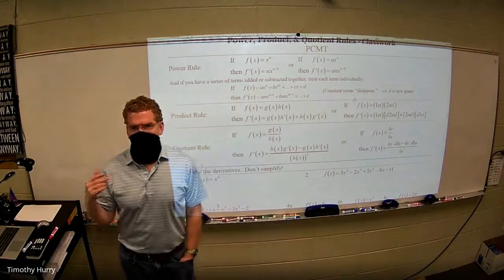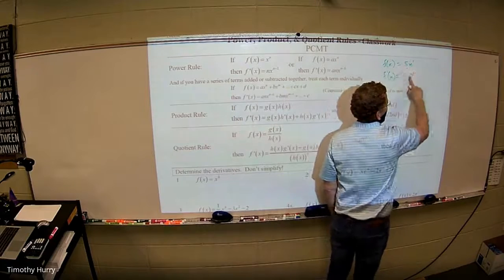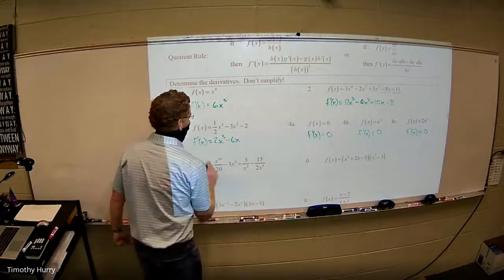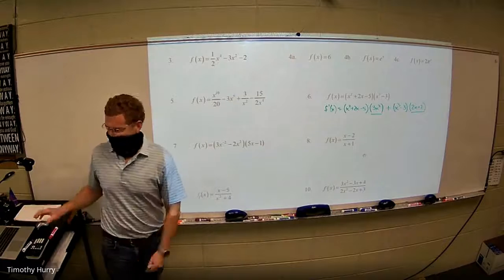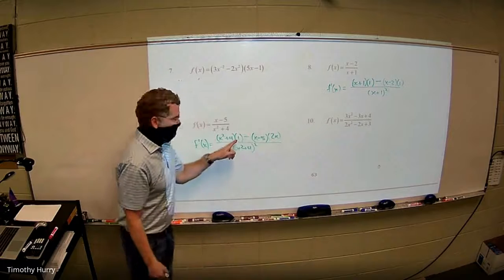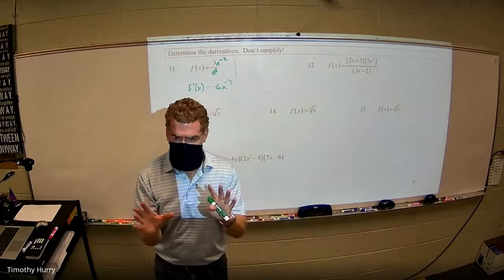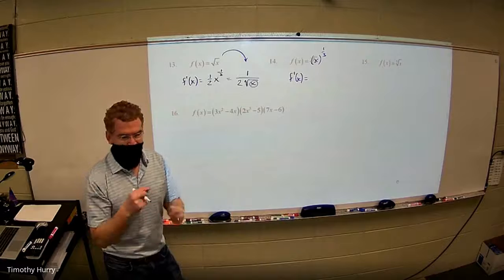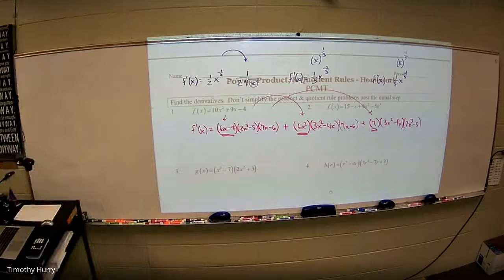4-13 PCMT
The Power, Product, and Quotient Rules.